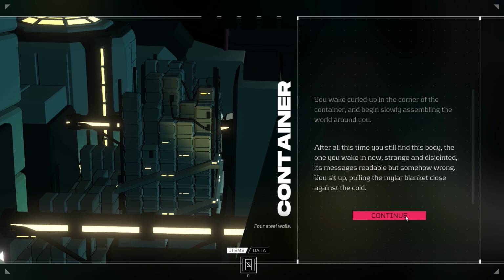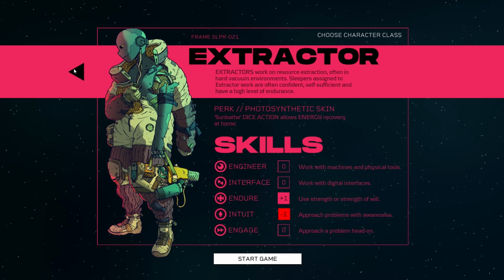REVIEW - Citizen Sleeper is a sci-fi Disco Elysium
This sci-fi tabletop RPG might be the game to play for fans looking to scratch that Disco Elysium itch.

Written by Adam Cartel
Narrated by Tyler Moulton